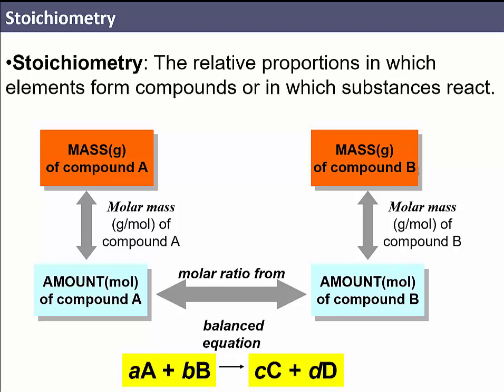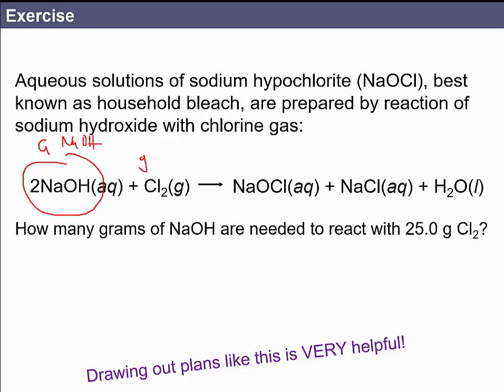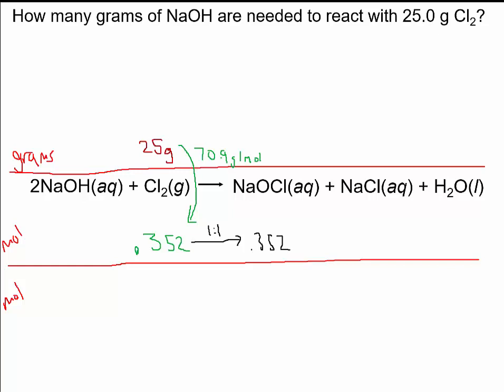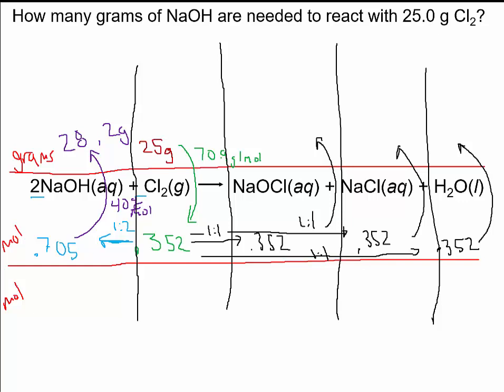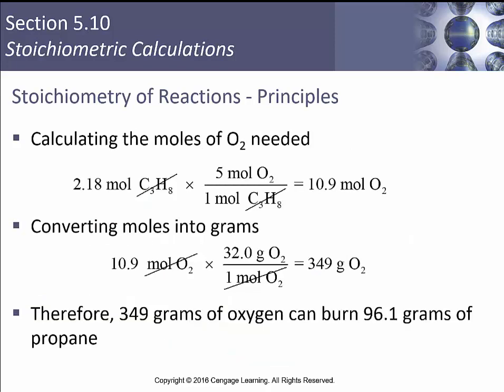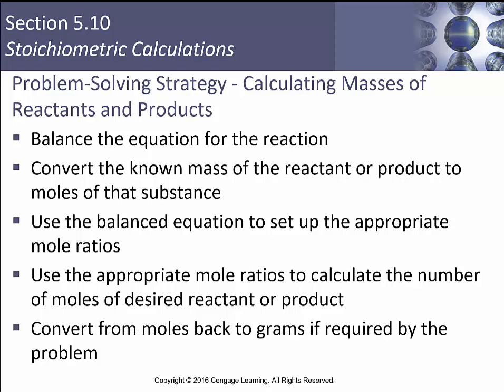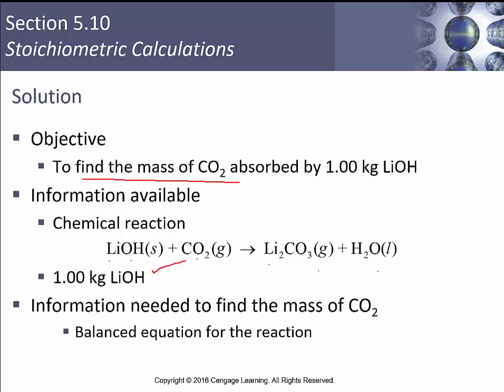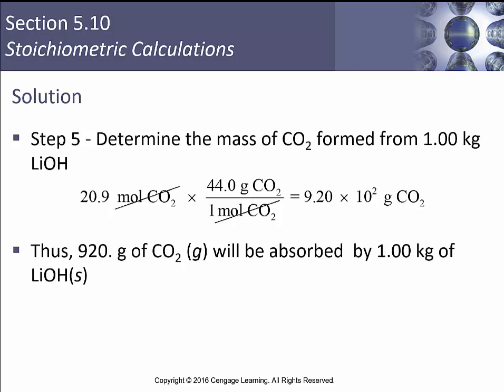Chem 120 Su 2021 Chapter 5 part 5